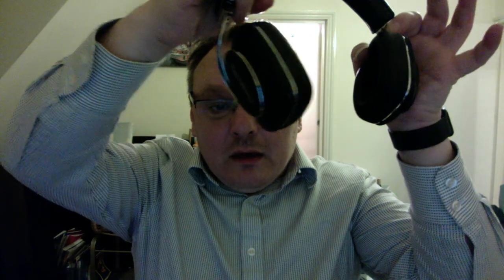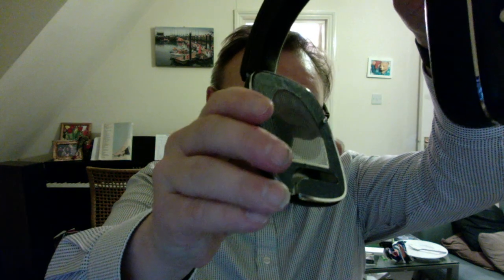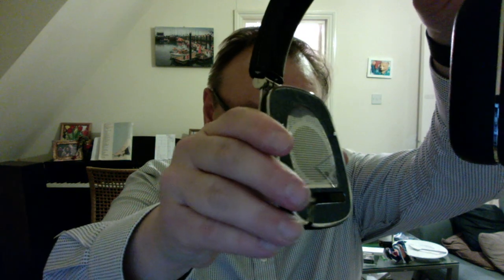Unboxing Bowers & Wilkins P7 "Wireless Headphones"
WTF Bowers & Wilkins?  Perhaps these headphones were packed on a Friday afternoon!